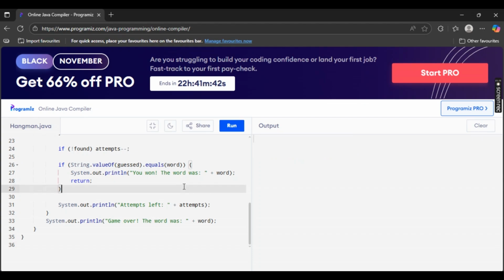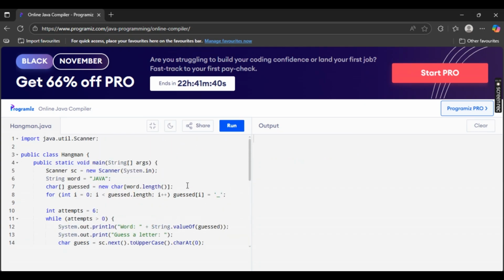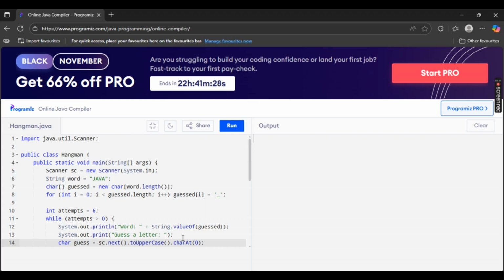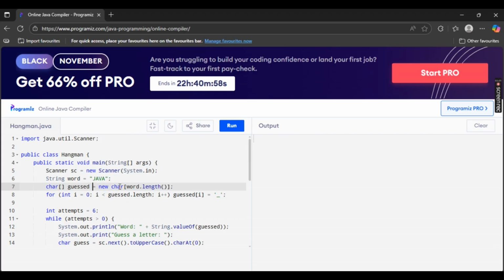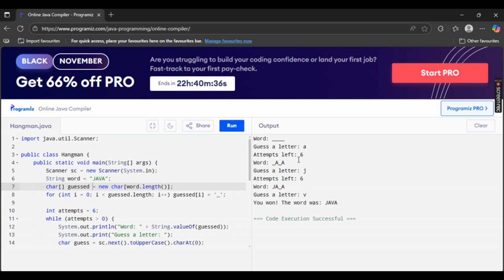How to Create Console Hangman Game in Java 2025?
Want to build a console Hangman game in Java? 🎯 This tutorial shows how to create a simple text-based Hangman game where players can guess letters, track attempts, and see the word progress in real-time! ⚡ Perfect for beginners learning Java and wanting a fun project to practice loops, arrays, and conditionals. 💻

Watch till the end to see the full code and learn how to make your own interactive Hangman game! 💫